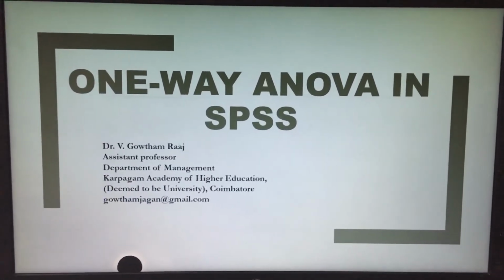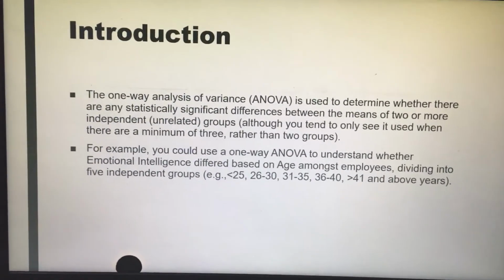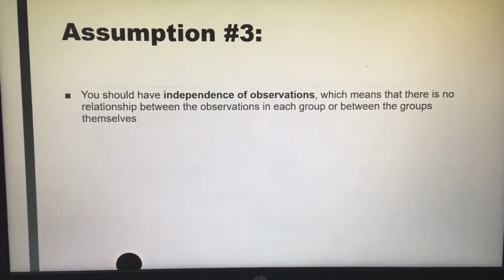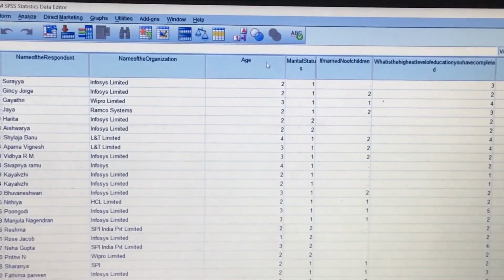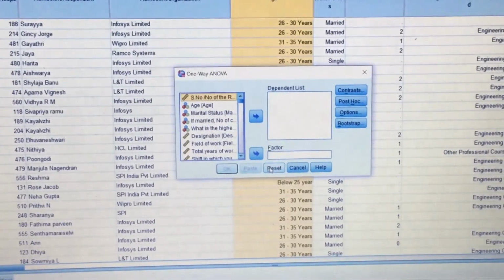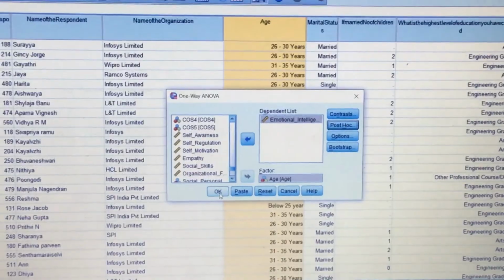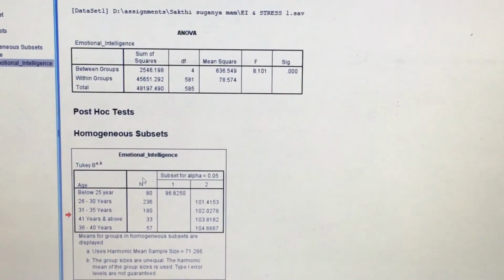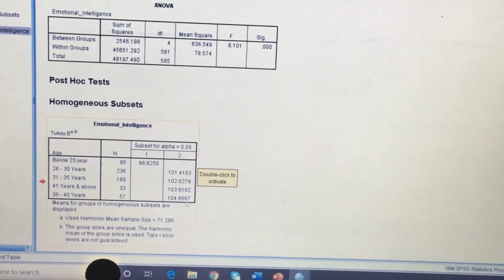One Way ANOVA in SPSS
One Way ANOVA in SPSS . Simple example